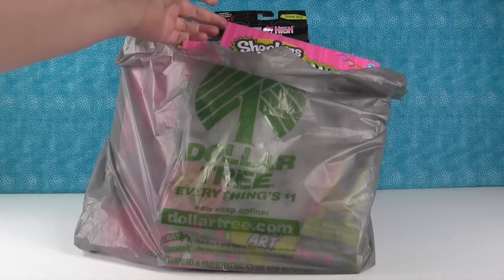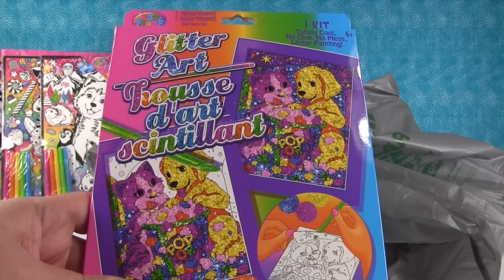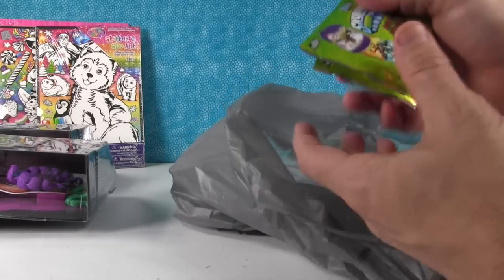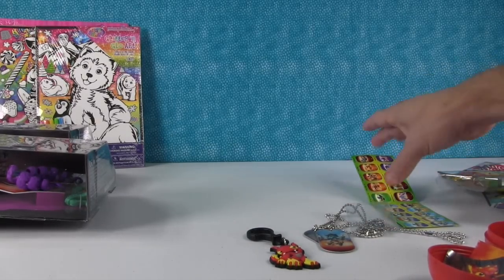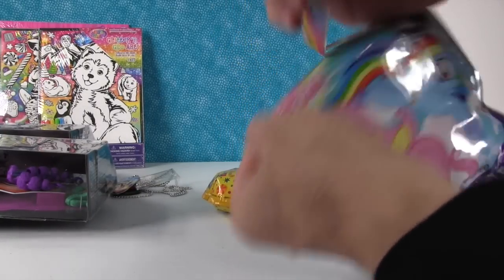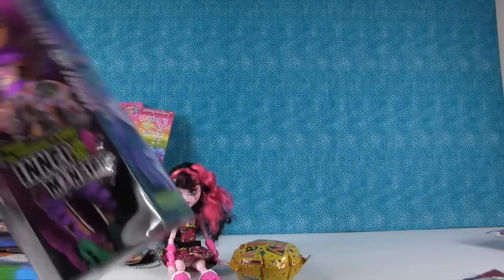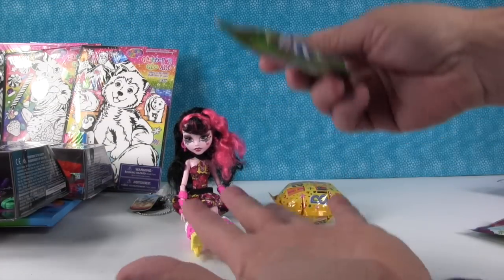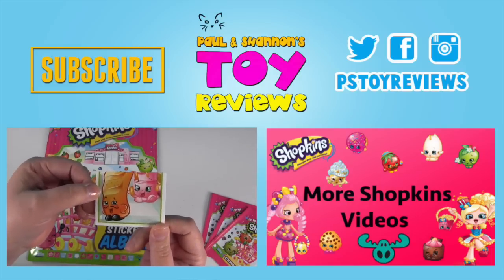Dollar Tree Toy Haul | Shopkins Monster High Whack a Pack & More | PSToyReviews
Hi, Paul and Shannon here and we love to open and review all kinds of kids surprise blind bag toys on our channel.  We checked out our local Dollar Tree and were excited to find some awesome toys.  Check out all of the cool things we got including Monster High & Shopkins.  Wow!

paulandshannonstoyreviews @ nc.rr.com